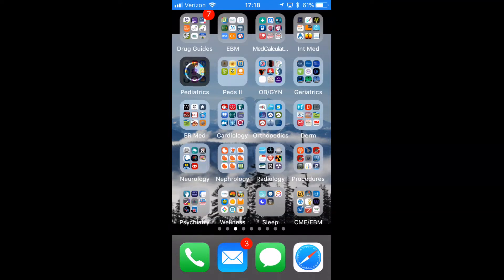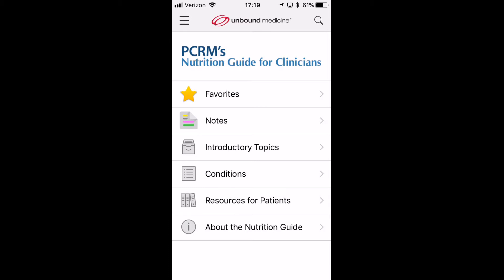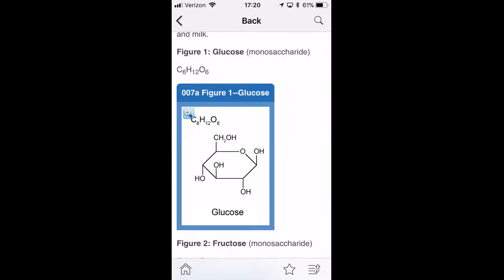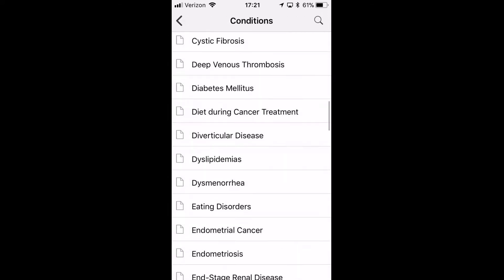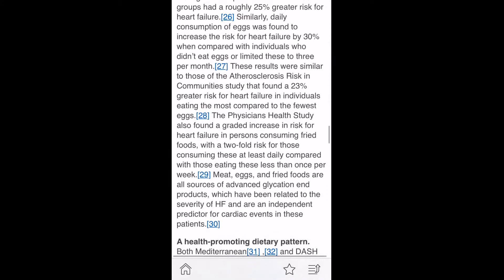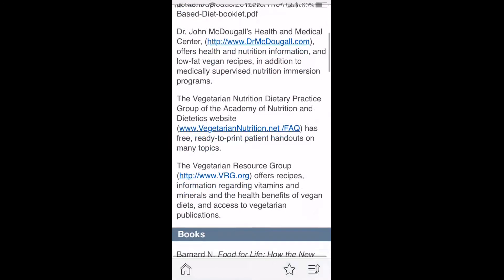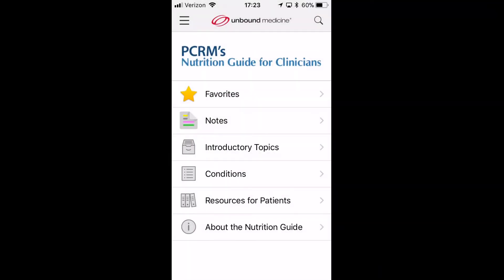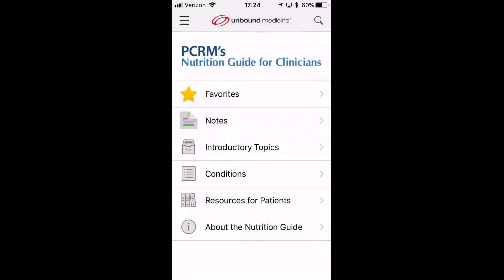PCRM's Nutrition Guide for Clinicians